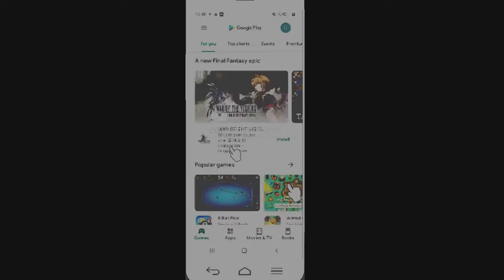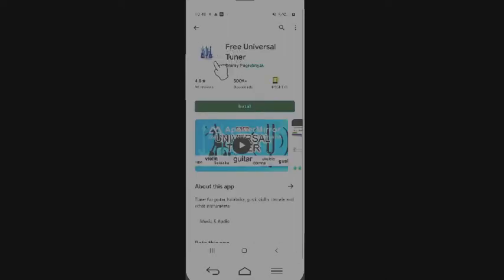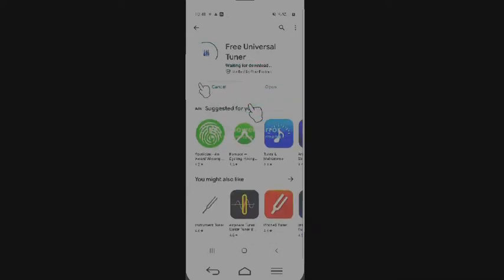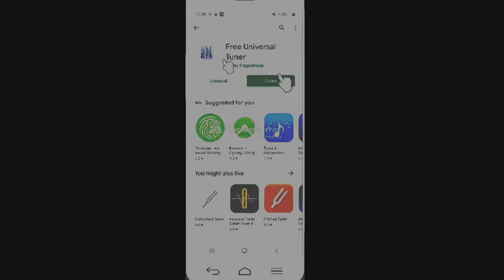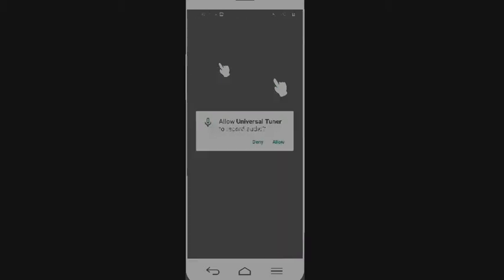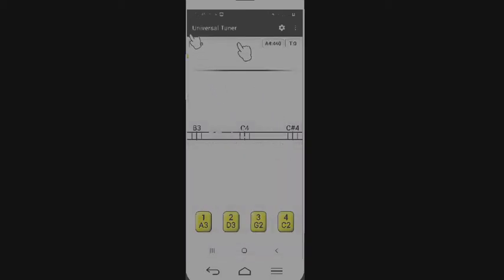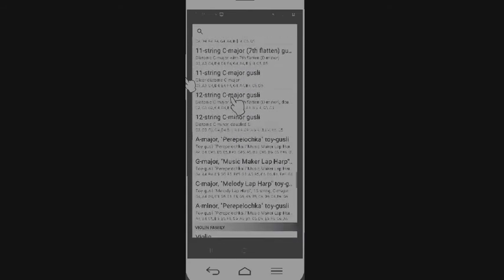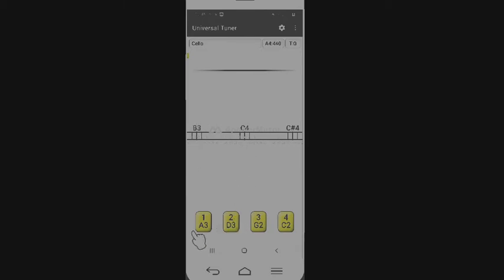Installing Free Universal Tuner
How to install Free Universal Tuner on android phone